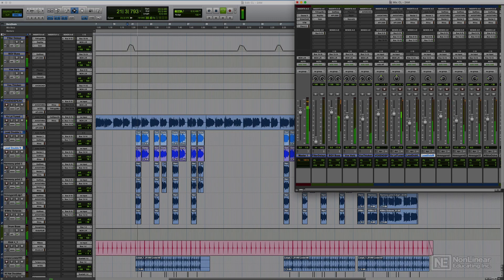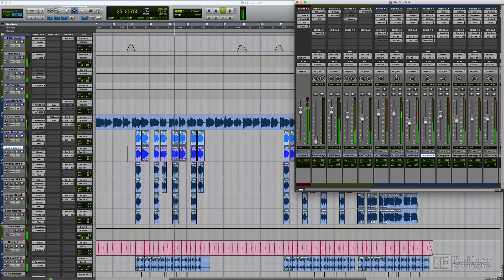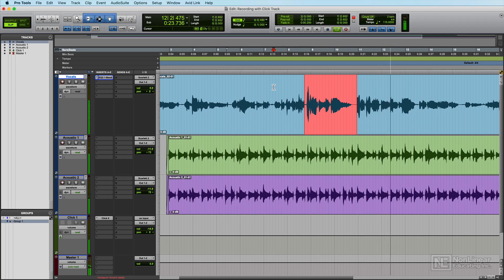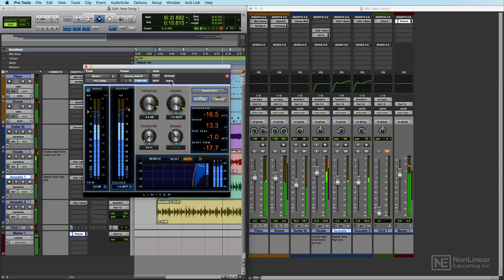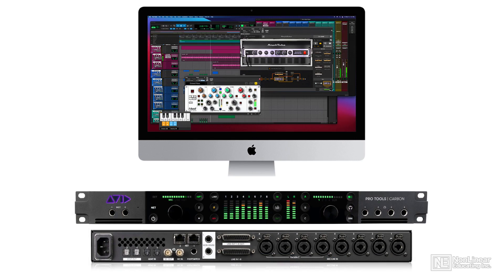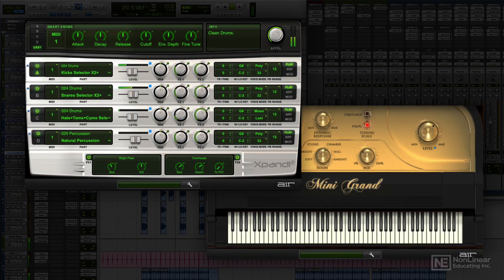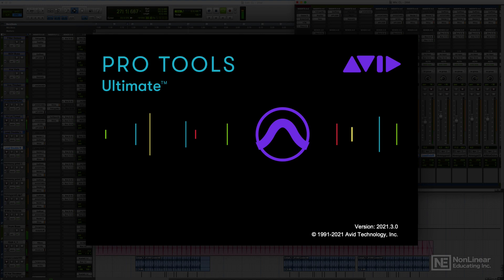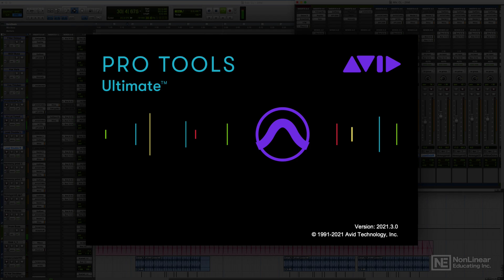Pro Tools 101: Pro Tools 101 - Beginner's Guide - Introduction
Pro Tools 101: Pro Tools 101 - Beginner's Guide by Joshua Carney
Video 1 of 50 for Pro Tools 101: Pro Tools 101 - Beginner's Guide

Pro Tools has been the industry standard digital audio workstation since... well, forever.  Used in professional studios all over the world (Abbey Road, Electric Lady, and Sunset Sound studios to name just a few) as well as smaller home studios, it is the standard by which other DAWs are judged.

This in-depth Beginner's Guide course by audio engineer and Pro Tools expert Joshua Carney reveals all the fundamental skills you need to operate Pro Tools with ease and confidence. And if you don't have Pro Tools and would like to get your feet wet, there's even a free version available at Avid's website, so there's no excuse not to try it.

In this course, you learn how the Pro Tools system works, how to configure it with your audio and MIDI gear, and how to navigate the user interface. All the various edit tools are clearly explained and demonstrated.  You discover the different types of track, and you learn to record and edit MIDI and audio. Along the way, Joshua shares all the essential keyboard shortcuts you need to speed up your workflow and make you work like a pro. Managing session files and exporting your project is also covered, and a lot more...

This course is perfect for complete beginners, but also for occasional users who need to get a solid Pro Tools foundation. So Join audio engineer Joshua Carney in this course, and learn to harness the power of Pro Tools now!